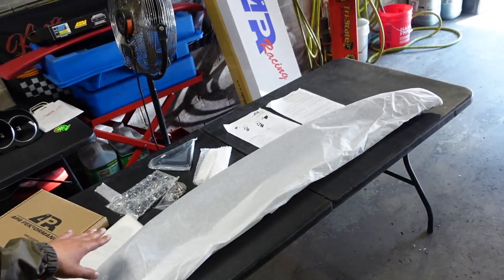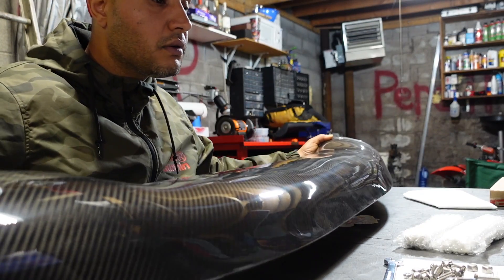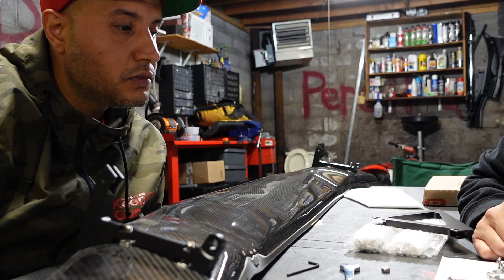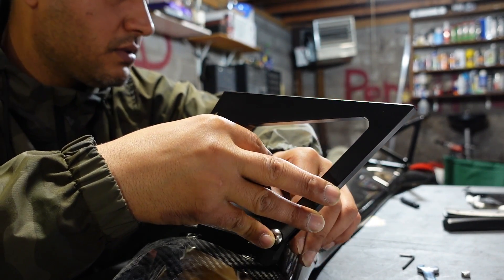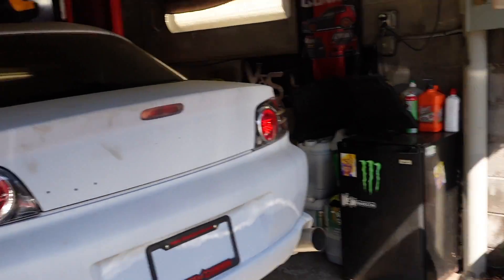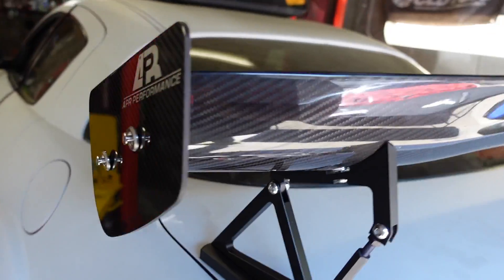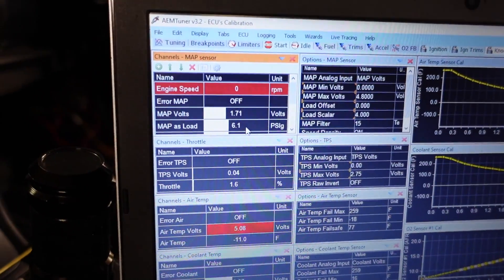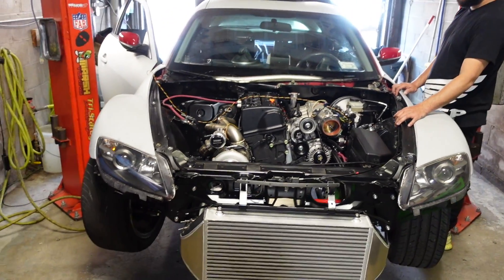Unbelievable What Was Wrong 🤦🏽‍♂️😂 (FIXED)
Would like to send Gifts??👇🏾
Aki